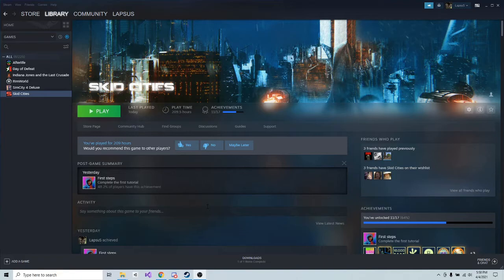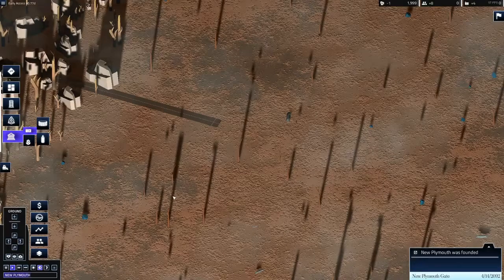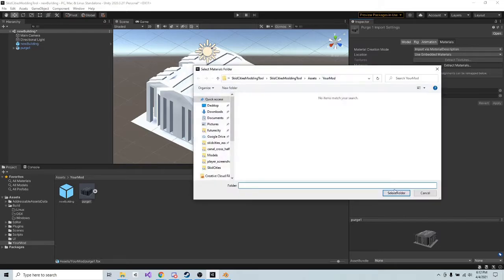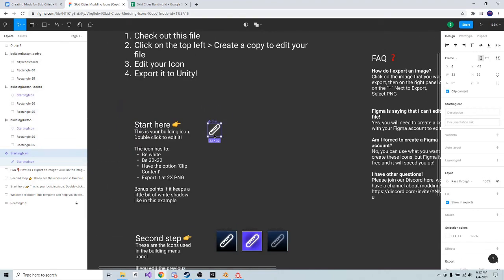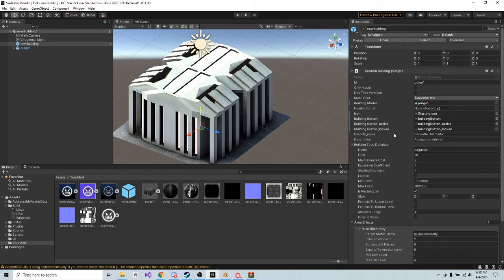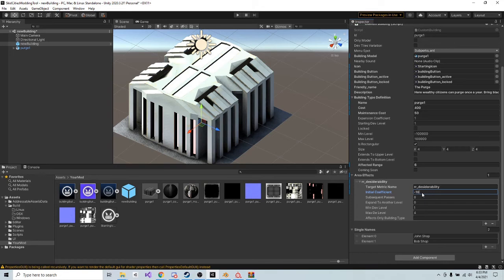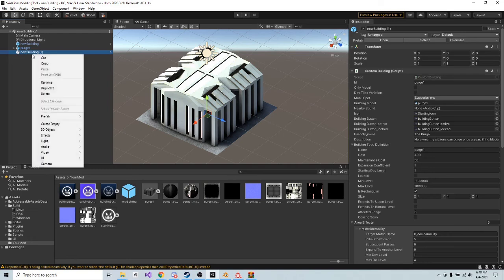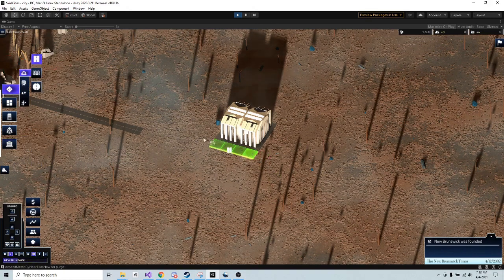Creating a mod for Skid Cities - Adding completely new buildings (Advanced Steam Workshop Tutorial)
In this tutorial, I show how to create a mod for SkidCities that adds a new building type to the game. A new building type can be any building with any effect, and with any size. I also show how to submit it to the workshop.